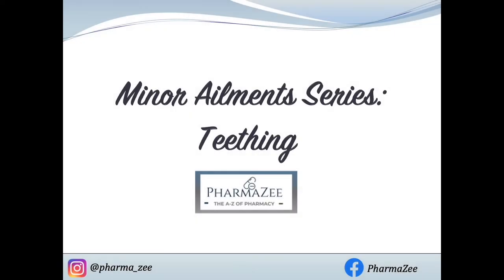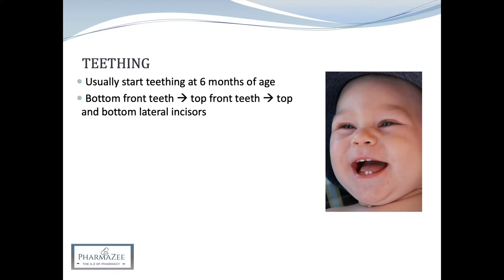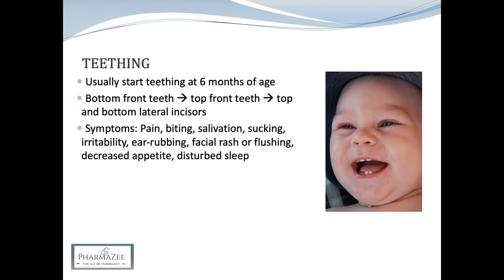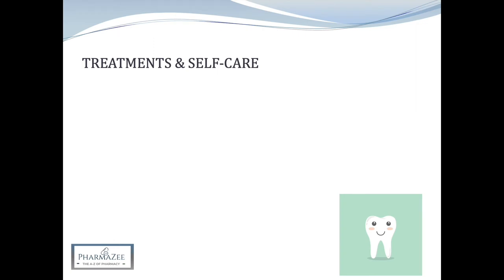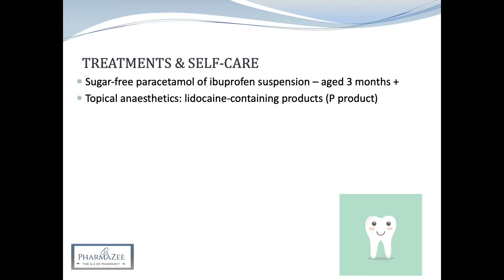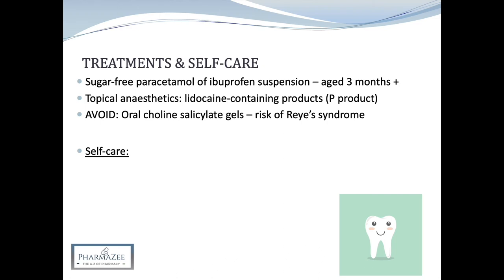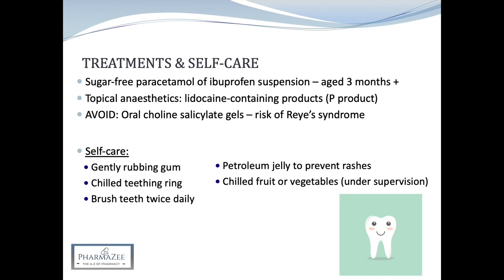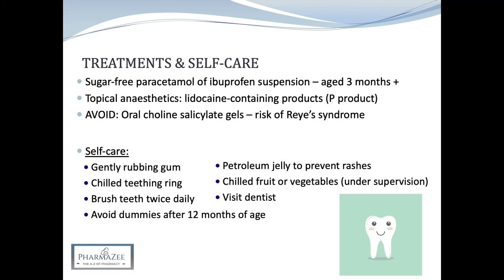Teething in Babies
As part of the Minor Ailments series, focusing on common conditions and OTC treatments, this video covers teething in babies, including the signs and symptoms of teething, OTC treatments and non-pharmacological advice.

00:14 - Teething
02:24 - Treatments & Self-Care